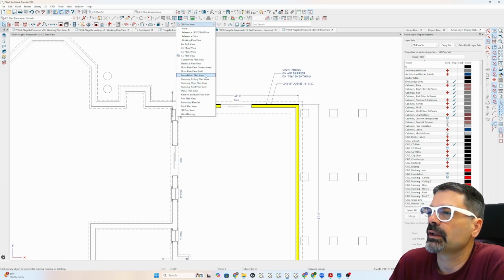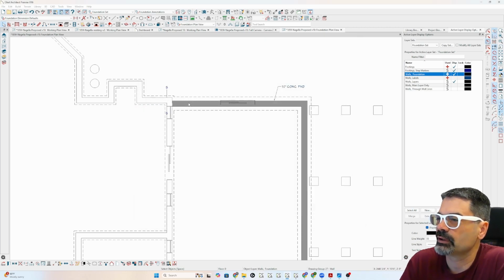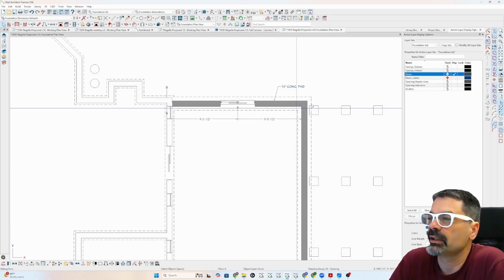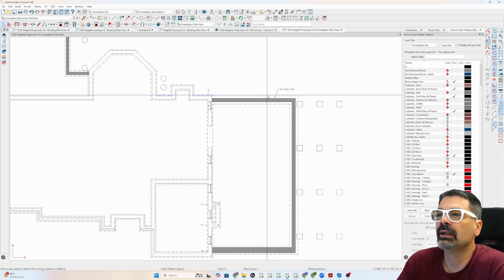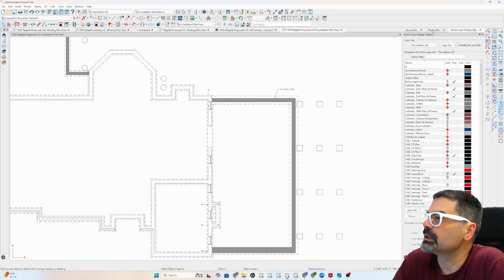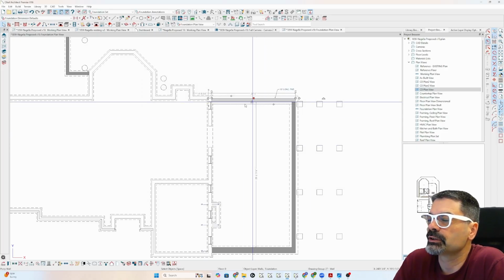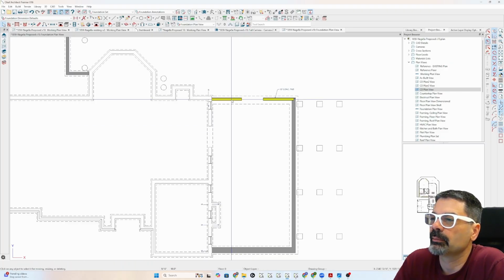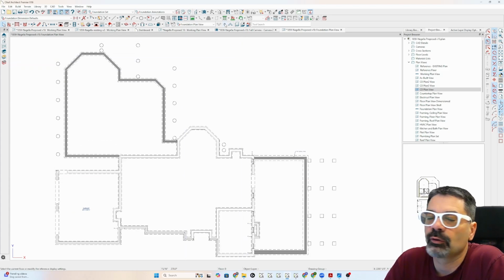Walkout Foundation Plan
Figured I'd share how to make our Chief plans work to show a walkout foundation plan AND the framing plan both on level 0

00:00 - Introduction
00:33 - Wall Types
00:43 - Pony Wall Height
01:20 - Foundation Plan Set, Default Set, & Plan View
02:06 - Turn Off Door layer
02:55 - Set Saved Plan View setting
03:22 - Ensure Wall Settings Are Correct